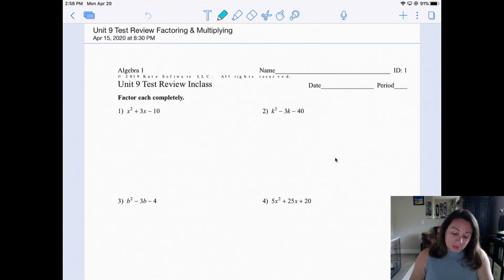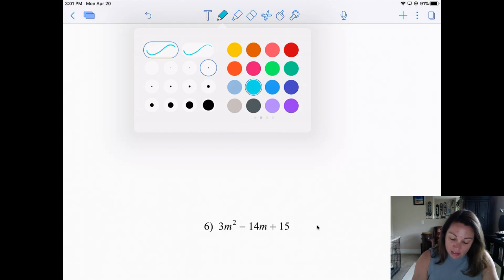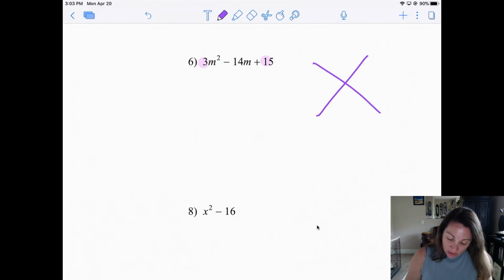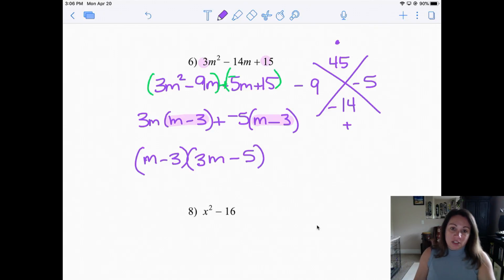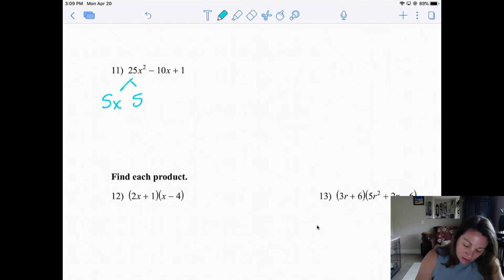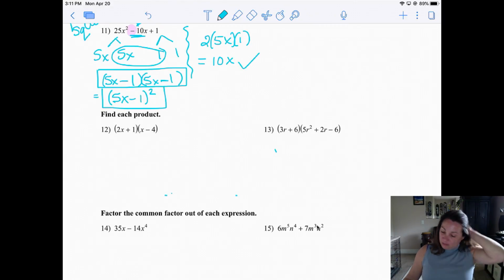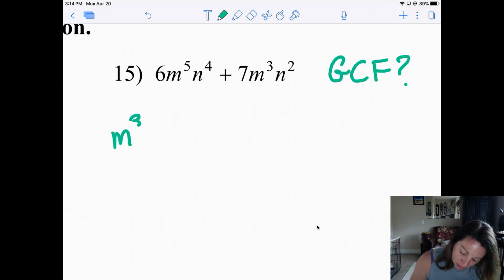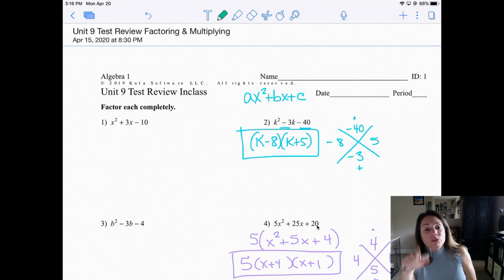Unit 9 Factoring Practice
Factoring Practice